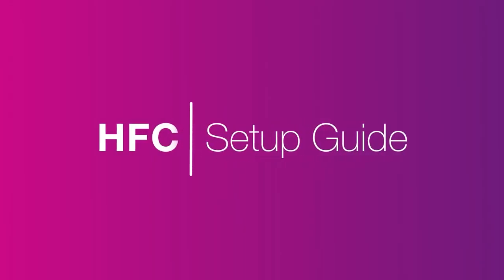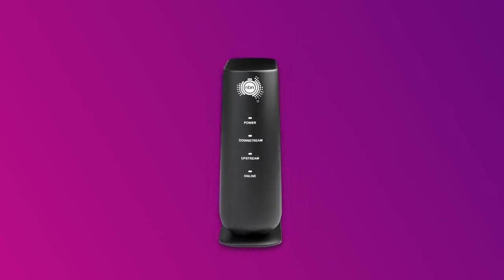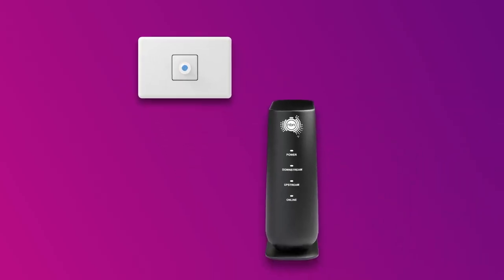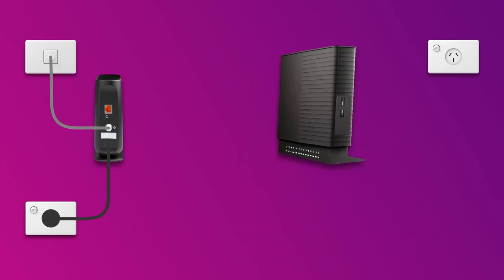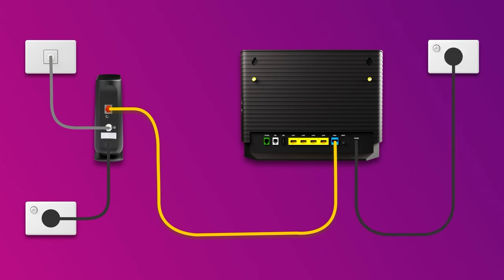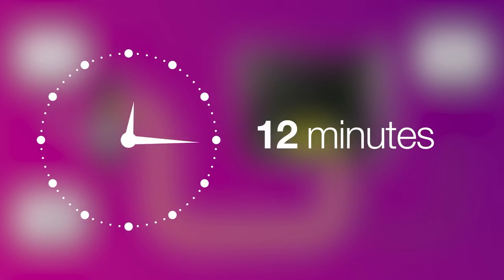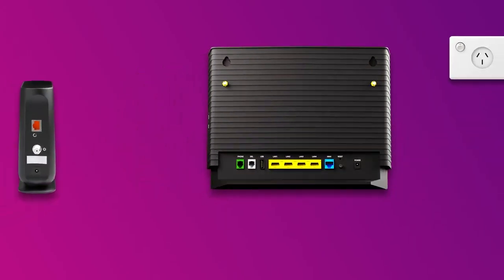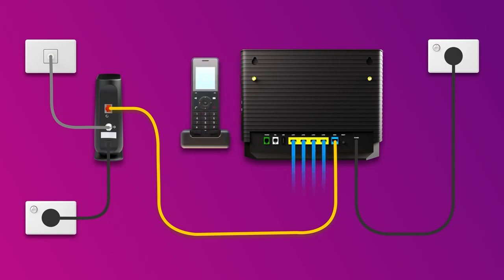Set up your nbn® HFC with a VX420-G2V Modem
How to plug in your TPG VX420-G2V Modem for nbn® HFC.